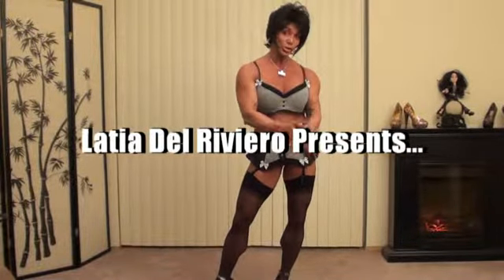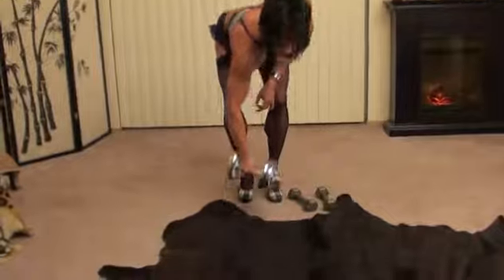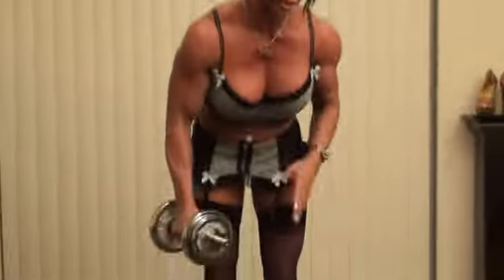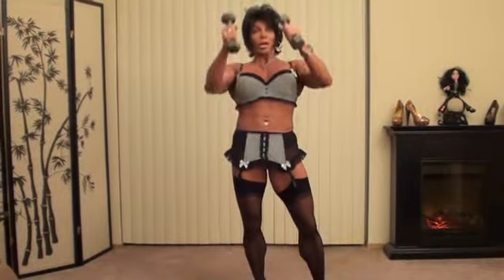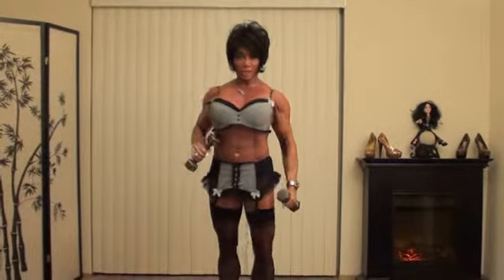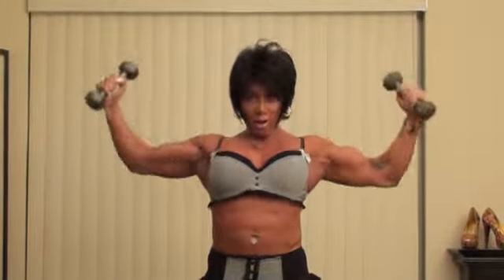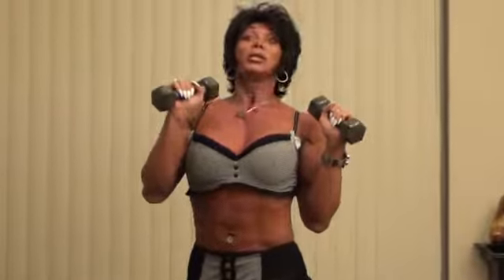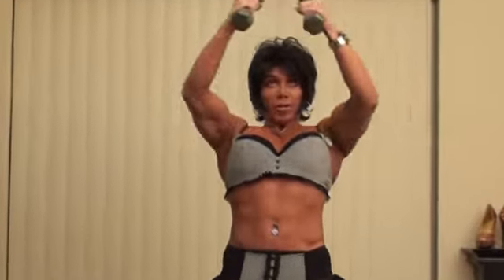Latia's Standing Chest Home Workout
The pectoralis major has four actions which are primarily responsible for movement of the shoulder joint. The first action is flexion of the humerus, as in throwing a ball side-arm, and in lifting a child. Secondly, it adducts the humerus, as when flapping the arms. Thirdly, it rotates the humerus medially, as occurs when arm-wrestling. Finally it aids in deep inspiration, as in taking a deep breath before jumping in a pool. The pectoralis major is also responsible for keeping the arm attached to the trunk of the body. It has two different parts which are responsible for different actions. The clavicular part is close to the deltoid muscle and contributes to flexion, horizontal adduction, and inward rotation of the humerus. When at an approximately 110 degree angle, it contributes to abduction of the humerus. The sternocostal part is antagonistic to the clavicular part contributing to downward and forward movement of the arm and inward rotation when accompanied by adduction. The sternal fibers can also contribute to extension, but not beyond anatomical position.